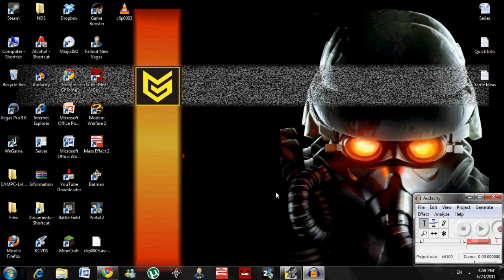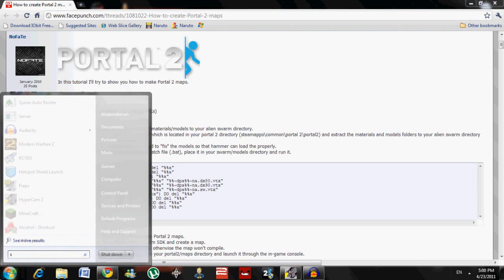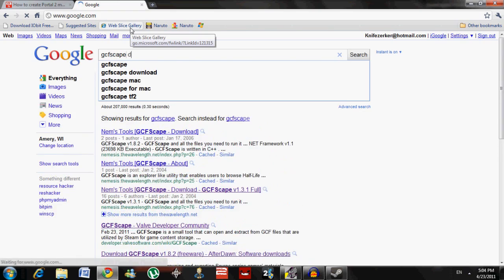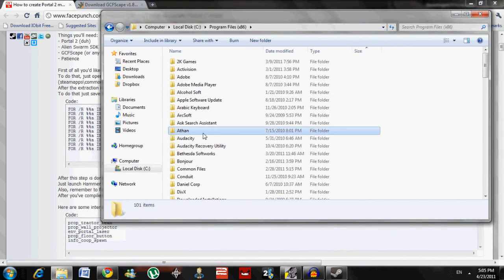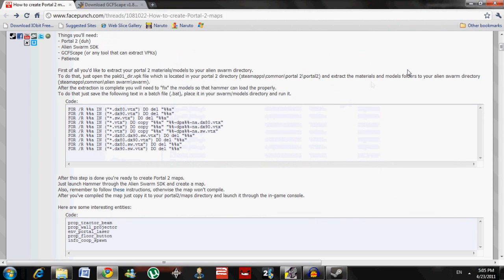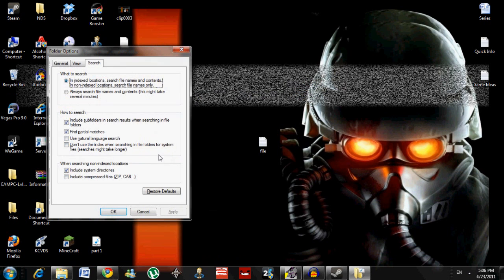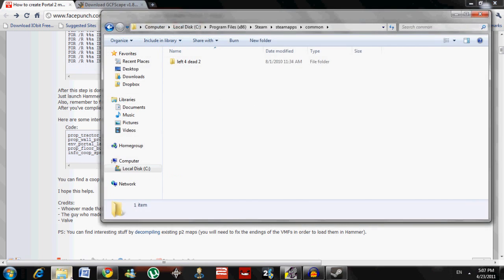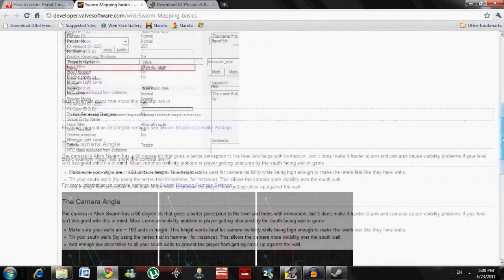How to Create Your Own Portal 2 Maps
PLEASE READ:

This video is just to help you with things you don't understand from reading the forum tutorial (like if you didn't know how to make a batch file, or downloading the required programs)

I recommend following the instructions on the site instead of following my video.

Sub if you want more tutorials!

Ps. You can give the maps to your friends and they can play on them
*How to create your own custom made portal 2 maps*